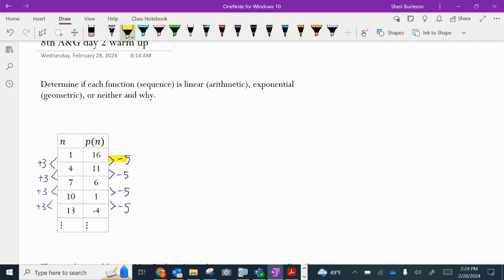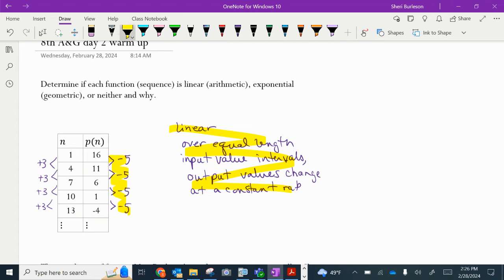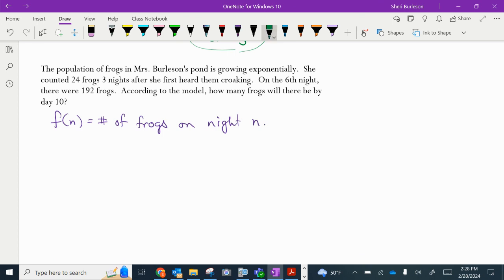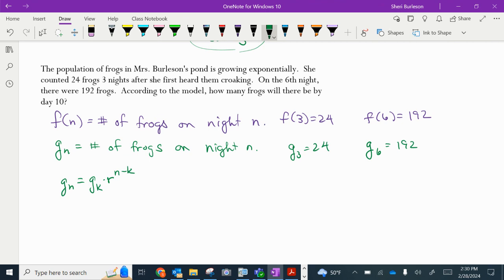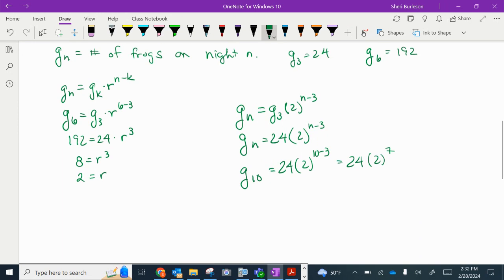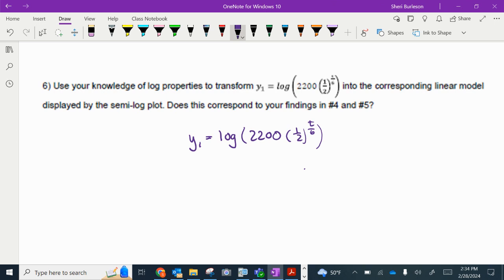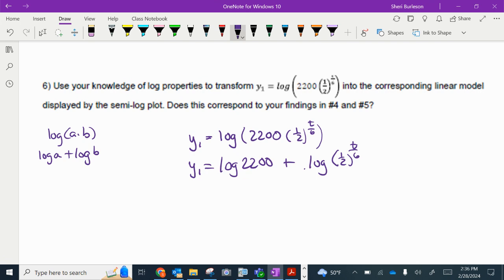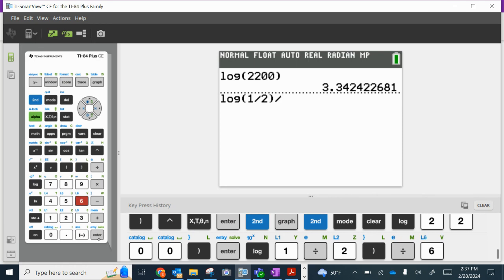A&G Sequences Warm Up